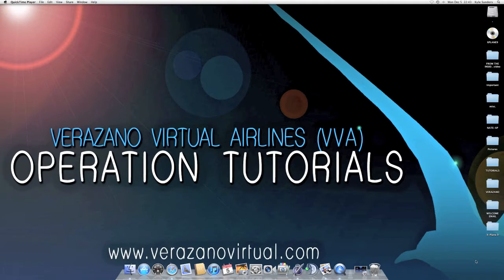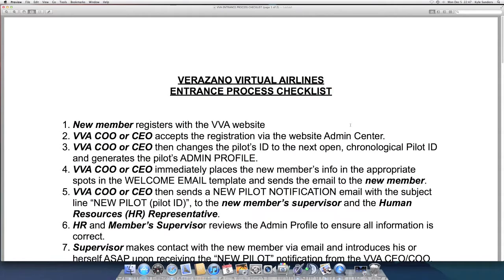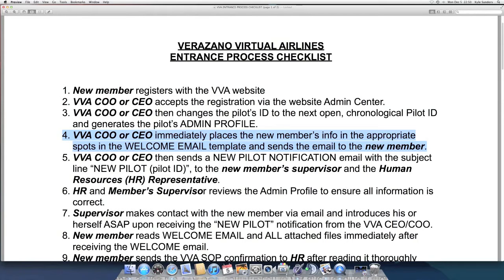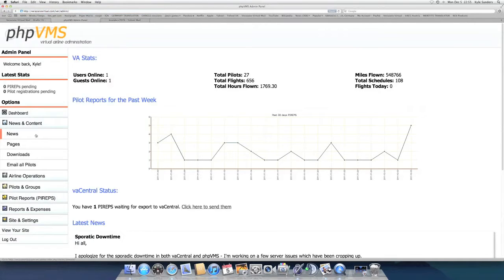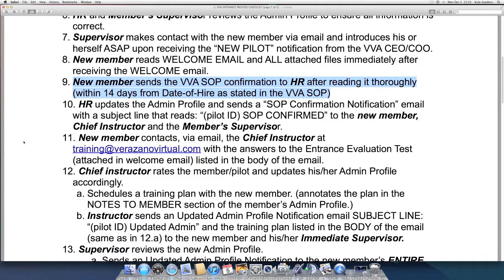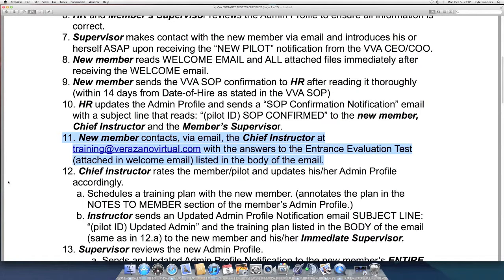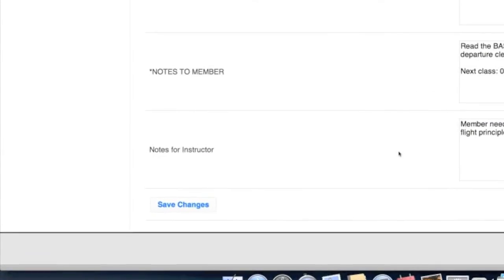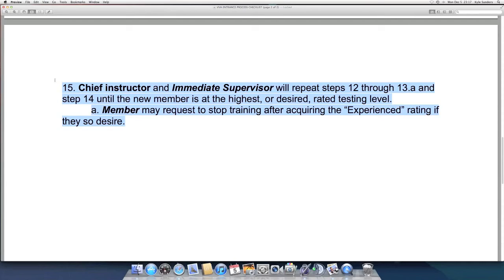VVA TUTORIAL- Entrance Process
THIS IS A VIDEO TUTORIAL EXPLAINING THE ENTRANCE PROCESS OF THE VERAZANO VIRTUAL AIRLINES SYSTEM.

These tutorials are just a quick description and clearer explanation of normal VVA OPERATIONS and WILL NOT be an acceptable substitute for reading ALL required material.

I hope to make a video for EACH section and process that involves the members of VVA.